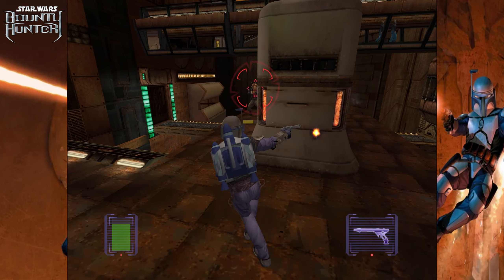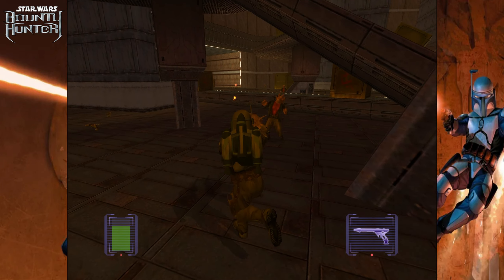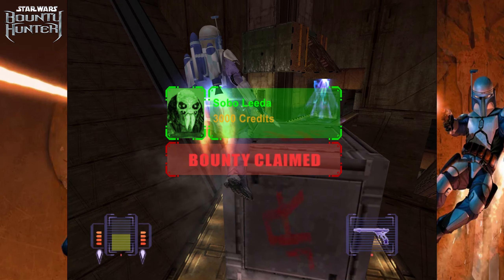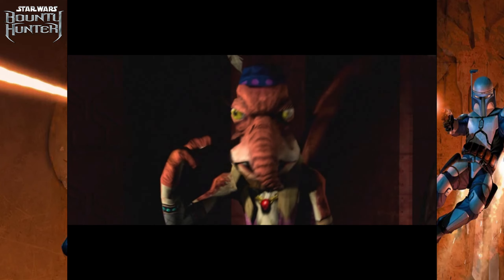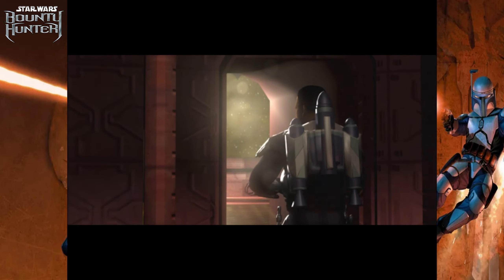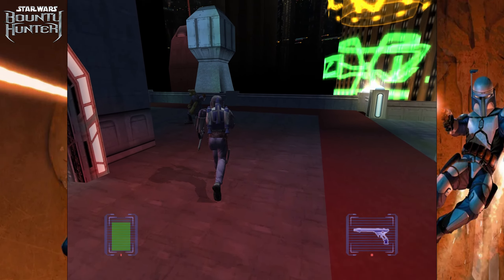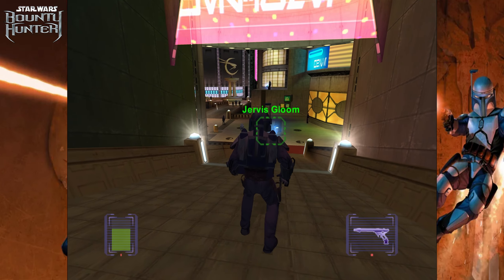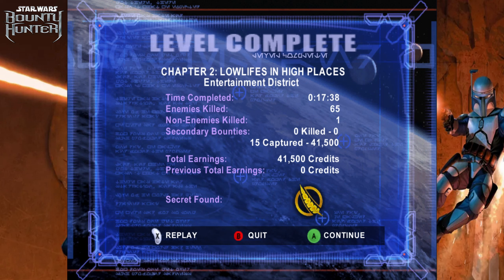STAR WARS: Bounty Hunter 100% Walkthrough - Part 2 | Missions 3 & 4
Gameplay is of the Gamecube version recorded in 1440p 60fps.

Here is Part 2 for STAR WARS Bounty Hunter. We continue our Bounty Hunting with Mission 3, which also has 10 more optional Bounties. After catching our Main Target we head into Chapter 2, Dooku contacts us to go after a dangerous target from the Bando Gora Cult. So we start looking for some leads.

00:00 Ch. 1 - M3 - Docking Bays & Intro
00:58 M3 - Bounty 1/10 & Secret
01:53 M3 Cont.
03:24 M3 - Bounty 2/10
05:02 M3 - Bounties 3 & 4/10
07:36 M3 - Bounties 5 & 6/10
09:14 M3 - Bounties 7 & 8/10
11:15 M3 - Bounty 9/10
12:25 M3 - Bounty 10/10
13:13 End of M3
14:09 Chapter 2 - Lowlifes In High Places
17:35 Ch. 2 - M4 - Entertainment District
19:28 M4 - Bounties 1, 2 & 3/15
21:14 M4 - Bounties 4 & 5/15
22:10 M4 - Bounty 6/15
23:19 M4 - Bounties 7 & 8/15
24:58 M4 - Bounties 9 & 10/15
27:57 M4 - Secret
29:01 M4 - Bounties 11, 12 & 13/15
32:04 M4 - Bounties 14 & 15/15
33:39 End of M4
34:04 Outro

Playthrough | Lets Play | PC | Star Wars | Bounties | Secrets